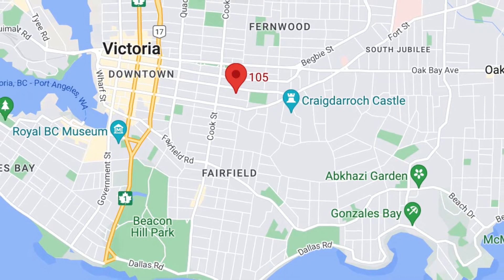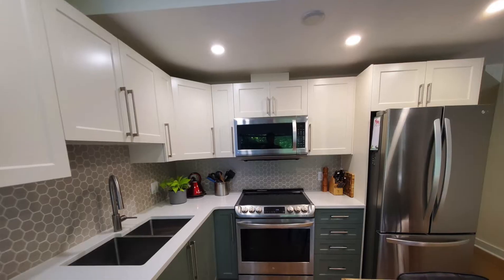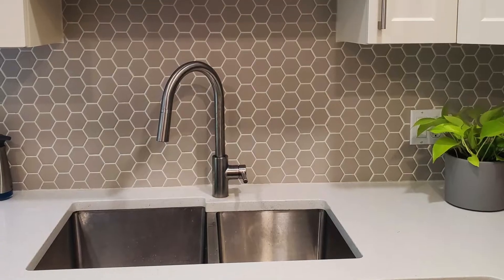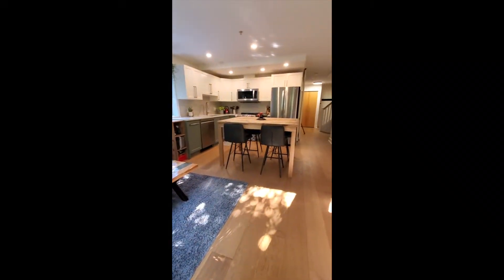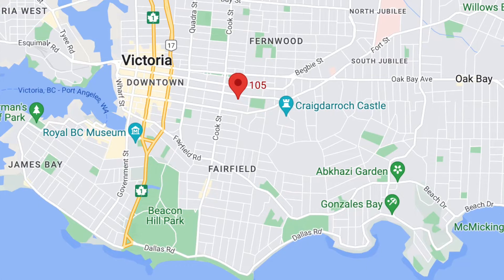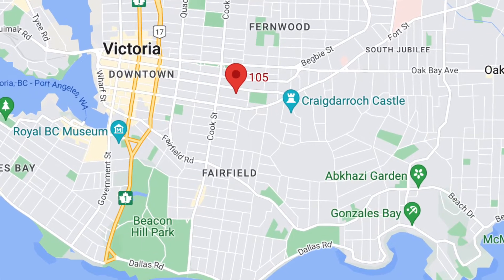105 - 1155 Yates St Victoria BC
Welcome to Wilden Lofts. Bright and private - patio level 2 bedroom, 2 bathroom home. This Southwest corner unit is at the rear of the complex away from the street and has a unique townhouse quality. Two-level design with an abundance of window space to the South & West makes it very bright and open. An exceptionally large and secure wrap-around patio (320+ SqFt) off the living room provides a great extension to your living space. Open concept living room and renovated kitchen. Master bedroom private from below on upper level with en suite. The second bedroom can be a great office, den, and/or bedroom. Underground secure parking, storage space, pet friendly, rentals available, and in-suite laundry. This home is perfect for urban living on the edge of downtown. Walk or ride downtown, parks, or your favorite shops.

Victoria BC
Downtown Condo
Victoria Downtown Condo
Condo on Yates Street
Victoria Real Estate market
Real Estate in Victoria
Patio
Secure underground parking
Steel and Concrete Construction

Brock Nordman Personal Real Estate Corporation

~🌲Buying or Selling a Home 🌲~